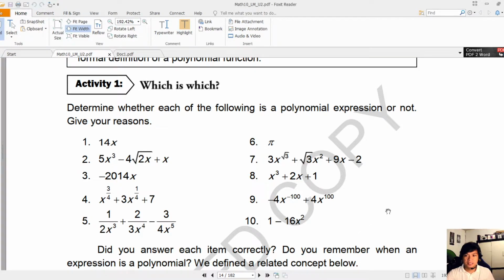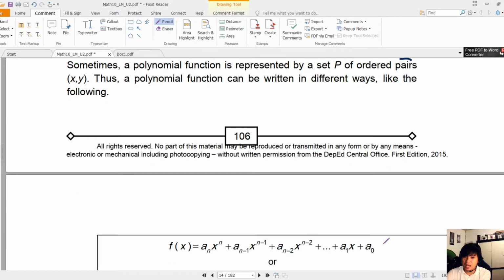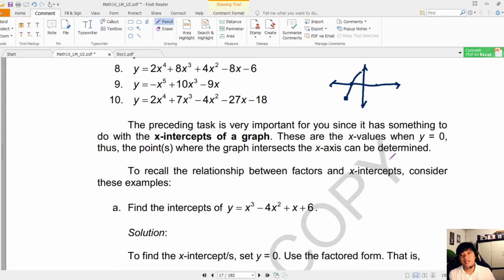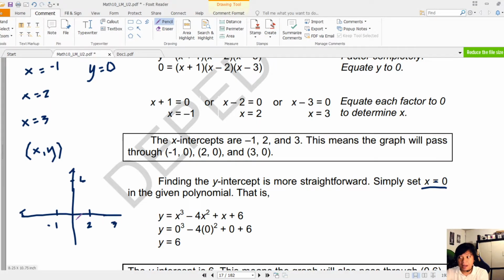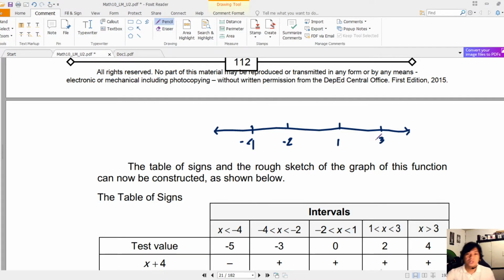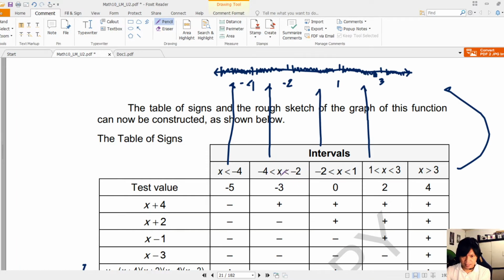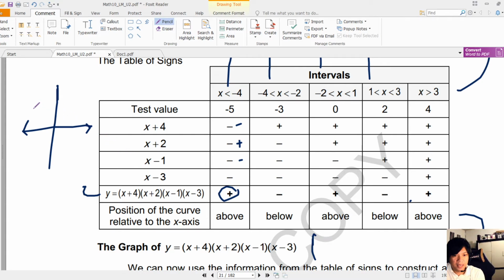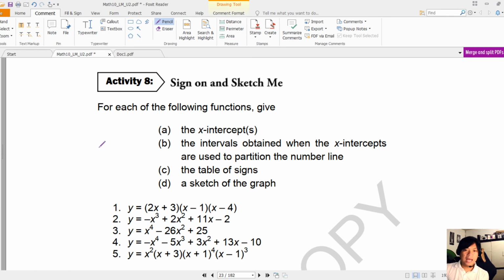Grade 10 Math - Polynomial Function